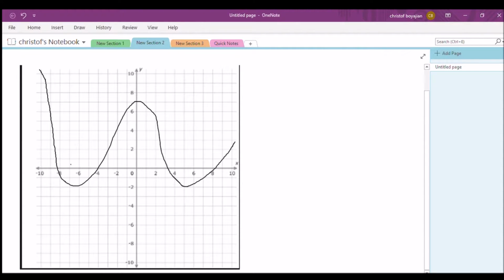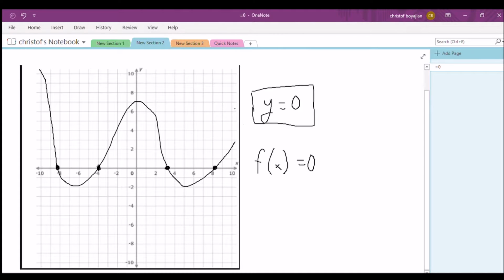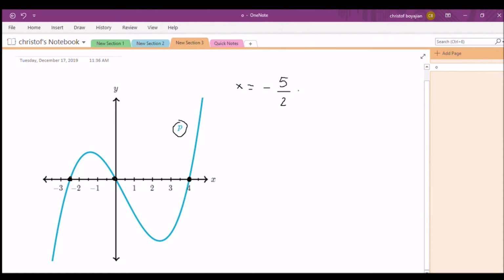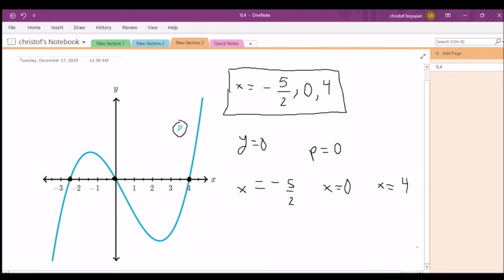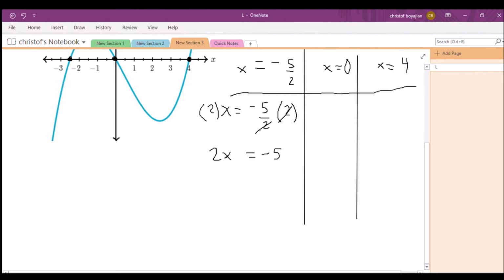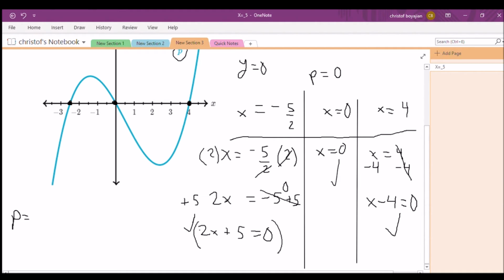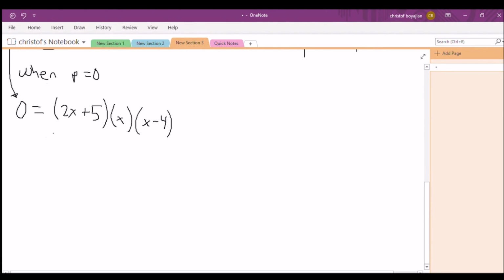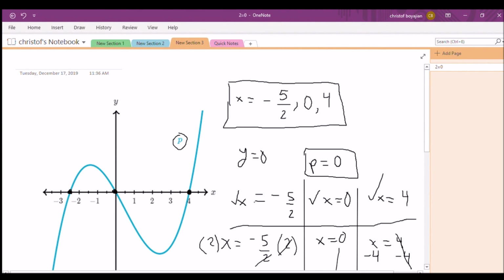Algebra II - Zeros of Functions Introduction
This video conceptualizes the idea of zeros of any 2-D function.